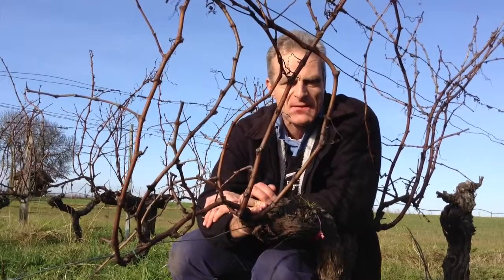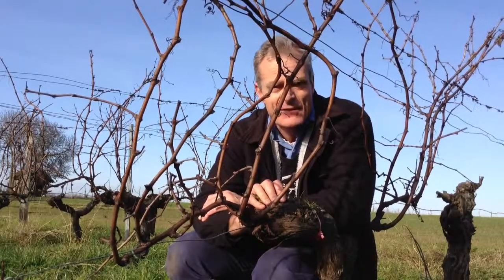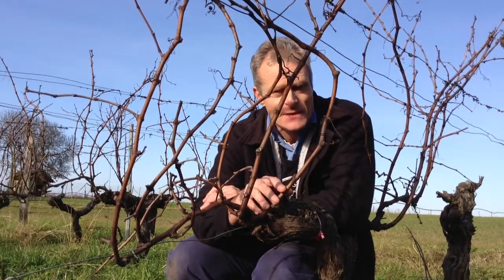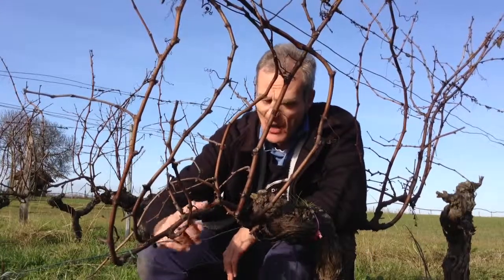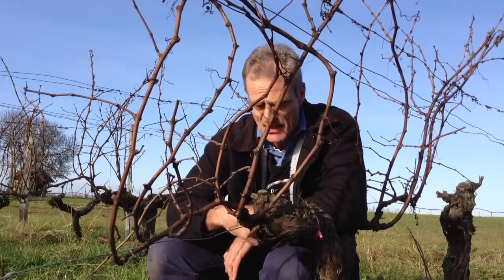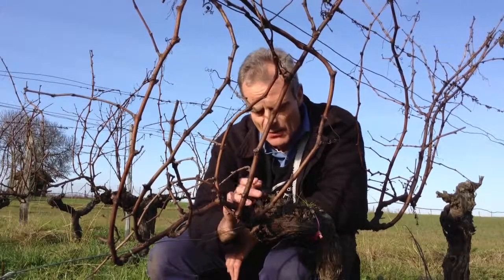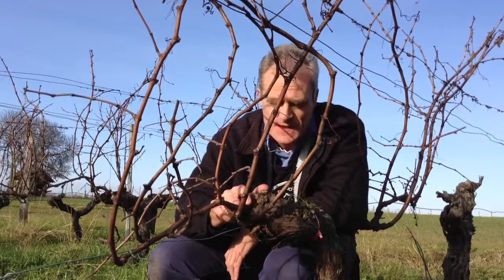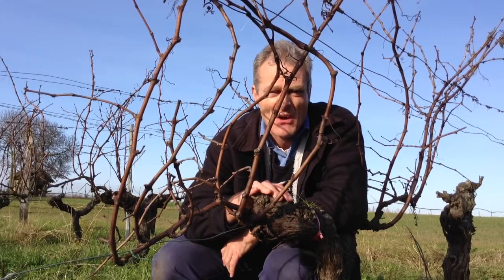Live from Bordeaux 7 - The Art of Pruning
Paradise Rescued Owner Director David Stannard reports "Live from Bordeaux" on the Art of Pruning in the Hourcat Centre Old vine Merlot block.